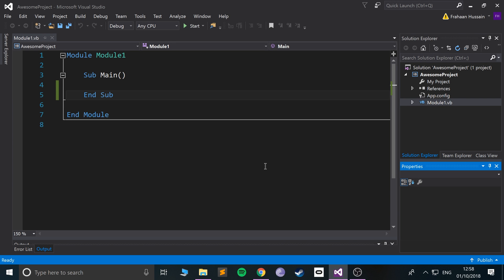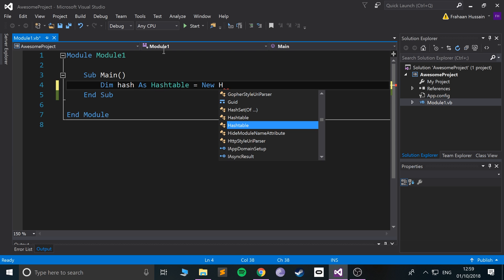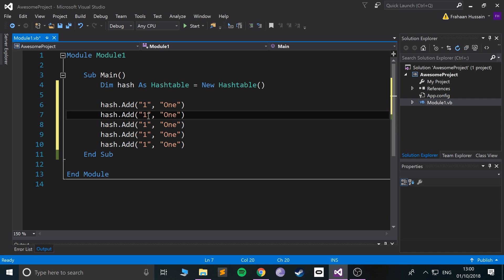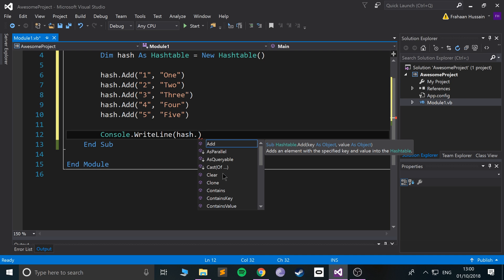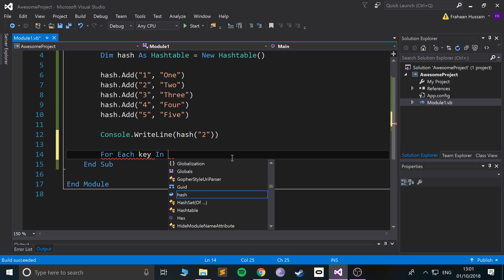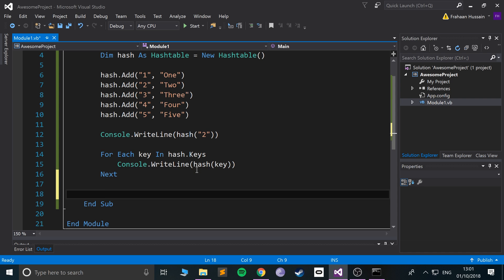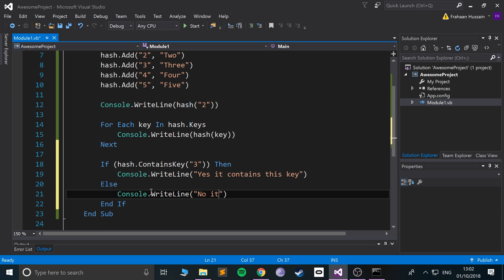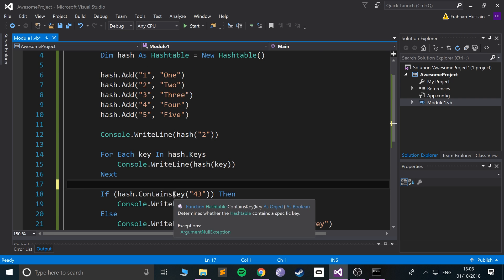Hashtable - Visual Basic Programming (VB.NET & VBScript)